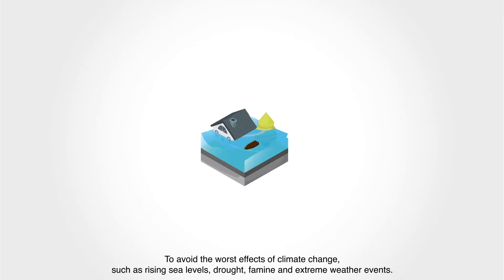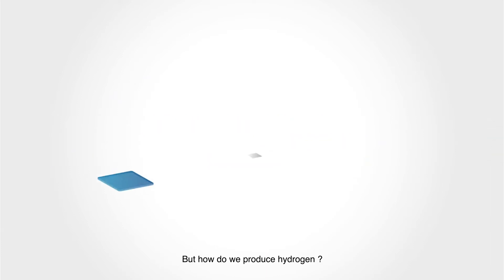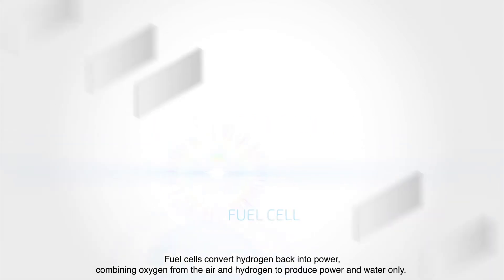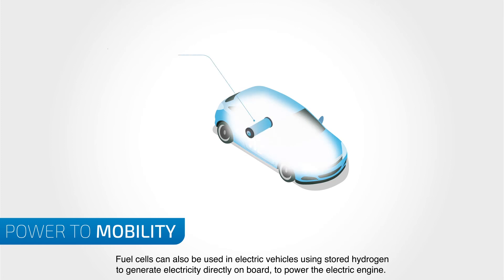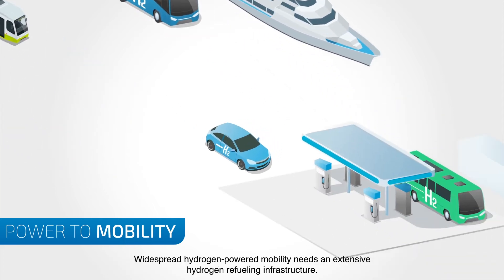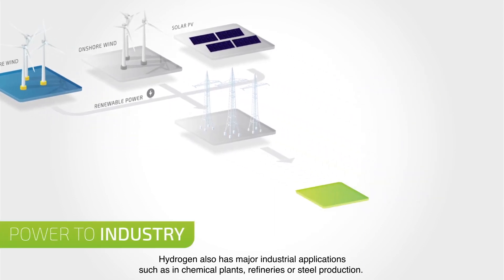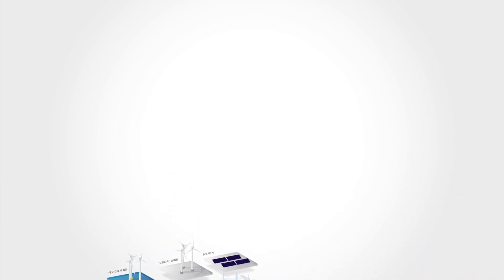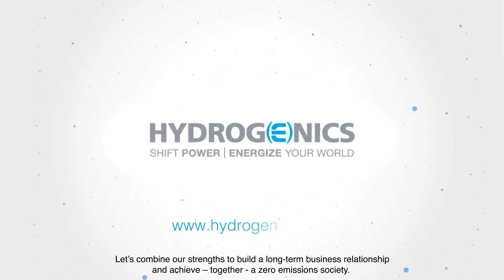Hydrogenics: Renewable Hydrogen Solutions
To avoid the effects of climate change, we must reduce carbon emissions and move towards a zero-carbon society.

Renewable hydrogen through electrolysis is a key enabler to de-carbonization in the power, gas, industrial and transport sectors.